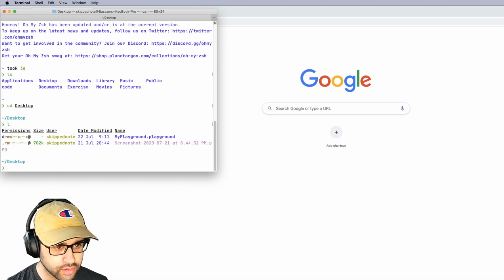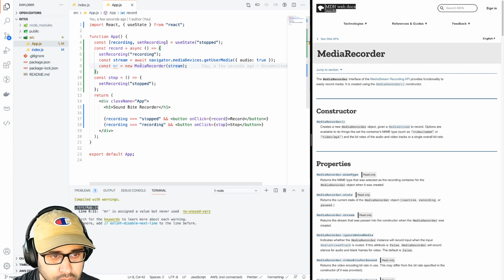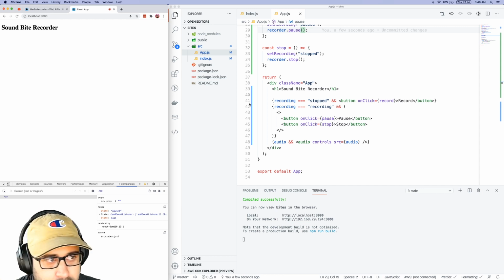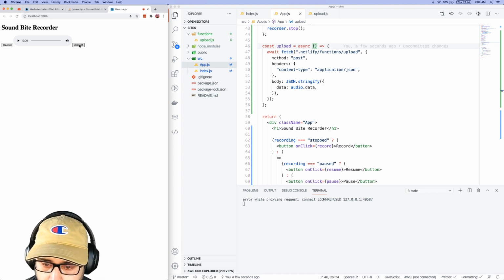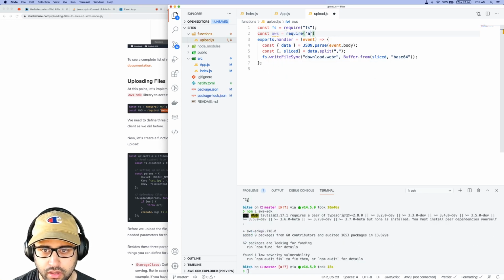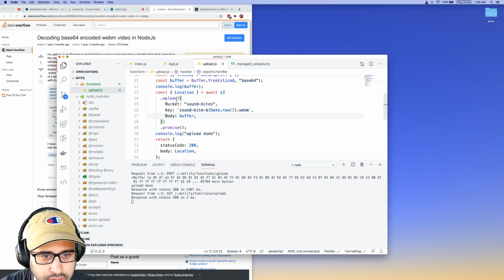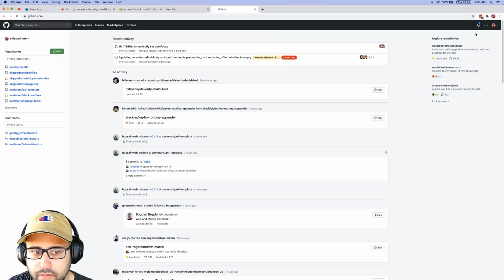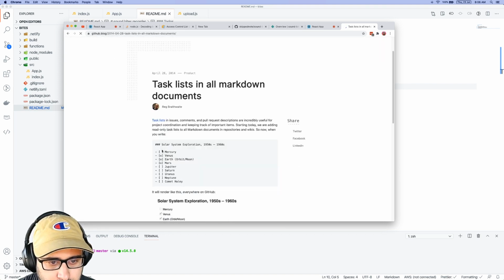Building Sound Bite Recorder: Part I